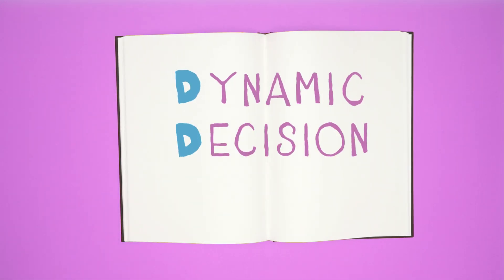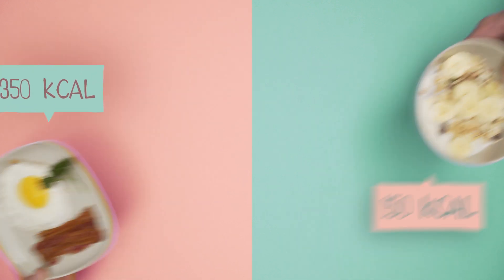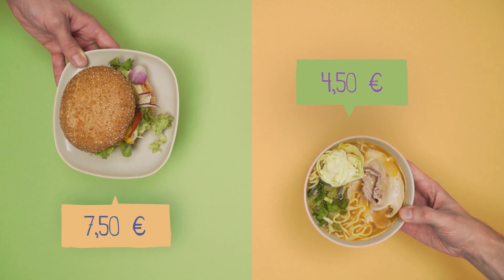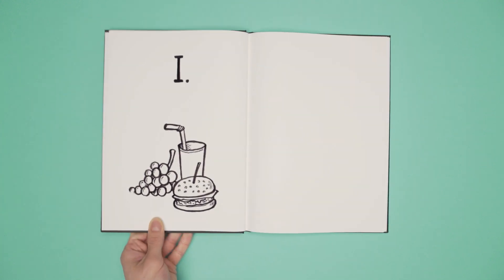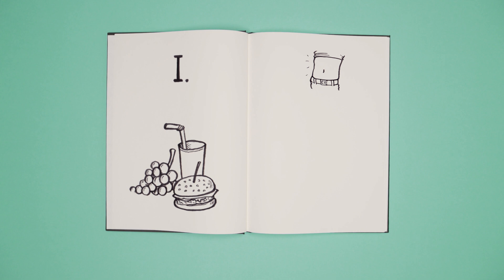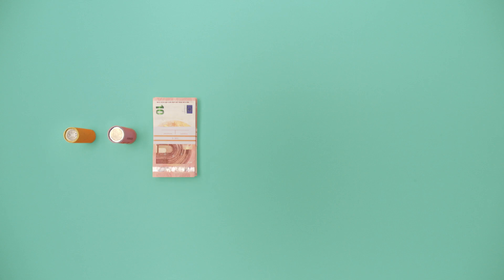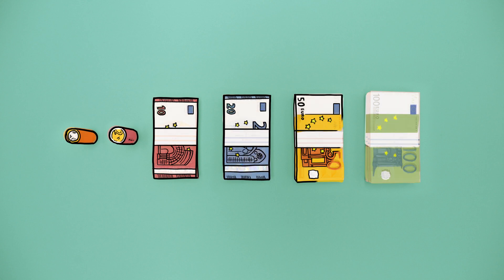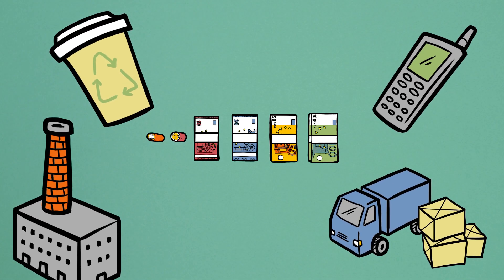What is Dynamic Decision Making?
You want to dive deep into the world of finance and management? Visit us:

Dynamic decision-making (DDM) is an everyday process, for all of us. We are making these kinds of decisions all the time – very often without noticing ourselves and typically without employing tools and techniques from classic rational decision theory.
First, DDM is always directed towards a goal or a set of goals. As a consequence, DDM must be seen as part of an attempt to achieve a desired state
In economic contexts profit maximization is a frequently assumed goal; in business practice, very often, a larger, multidimensional set of goals has to be considered.
Second, as indicated by the adjective dynamic, DDM has an inherently dynamic character:
Not a single decision at a single point in time, a whole series of decisions over time has to be made to reach the goal.
The decisions are interdependent – later decisions are influenced by earlier decisions, and, in turn, influence those that come after them.
Decision-making takes place in an environment that changes over time either not only as a result of earlier decisions, but also due to events outside of the control of the decision maker
Decisions have to be made in real time.
DDM is a challenging endeavor and human DDM performance is often poor. Research has shown that many factors have an impact on human DDM performance. Analytic reasoning instead of using an intuitive approach to decision-making is one of the more important success factors.